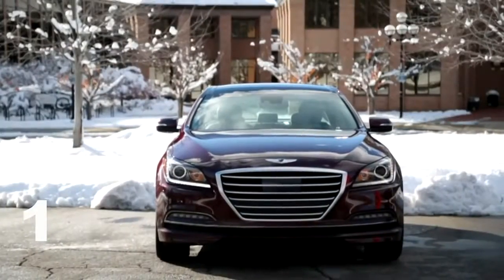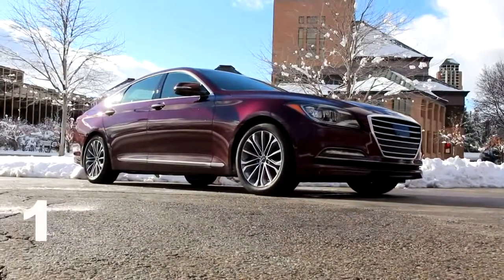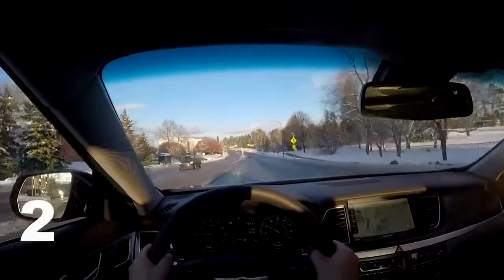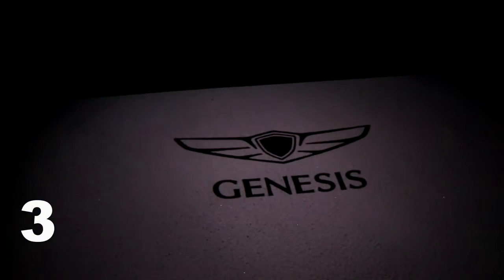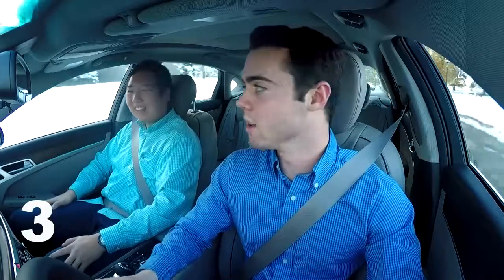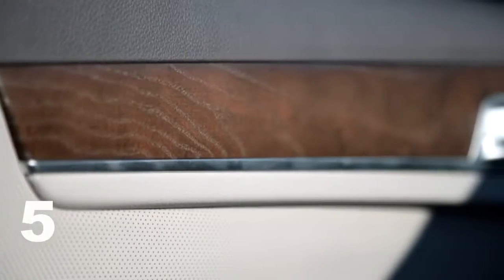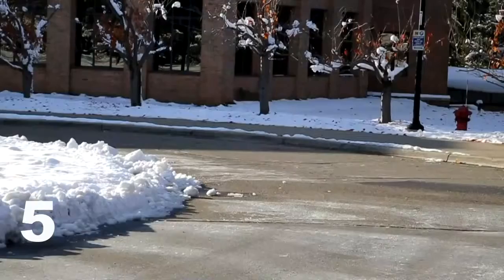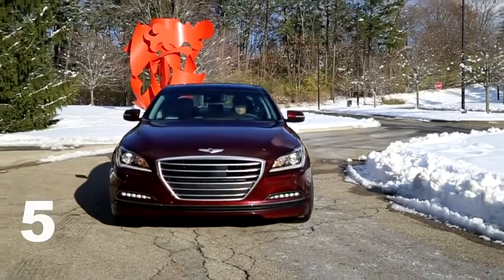5 Dinge, die wir über die 2016 Hyundai Genesis lieben lamborghini ferrari bmw mercedes porsche bugat